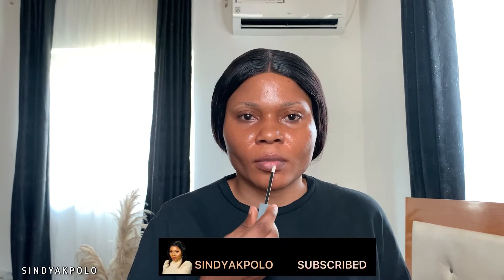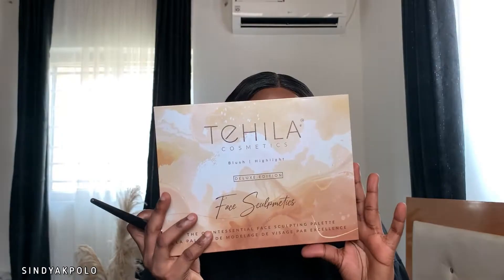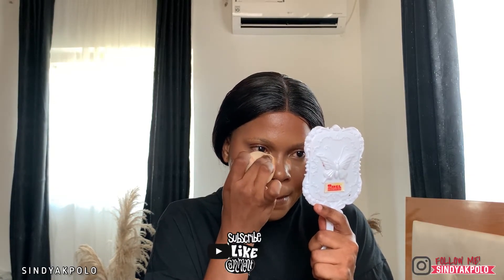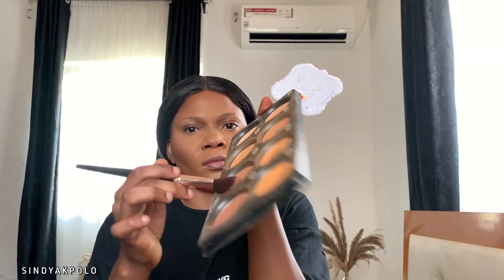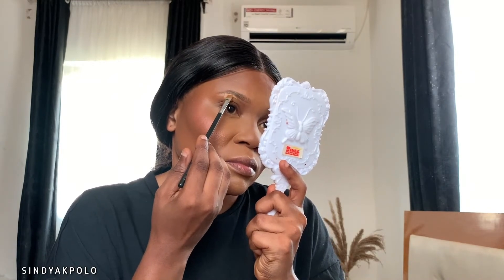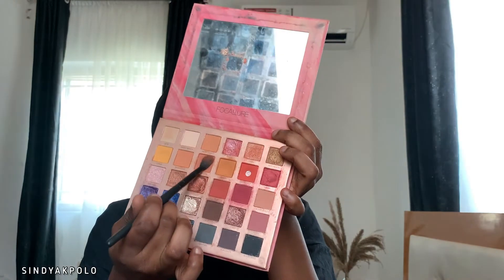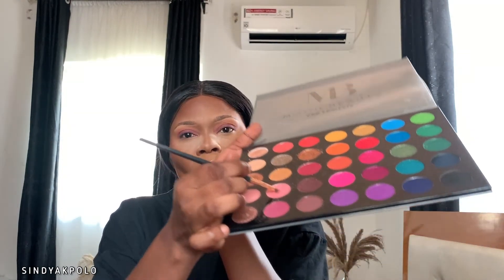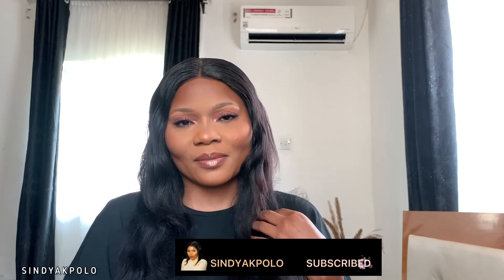Clean Girl Makeup Look For Dark Skin Using Natural Lighting | Everyday Makeup For Oily Skin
Hi Roses,
In this video, I'll be showing the clean girl makeup tutorial for oily skin using natural light and no filter. Clean Girl makeup is an everyday makeup that looks like skin and not too much on the skin. Clean Girl makeup is for every skin type, skin tone and using this technique can make your makeup last longer. If you have oily skin please watch till the end to get long lasting everyday makeup.

14 Things To Do Your 20s To Set You Up For Your 30s | How To Level Up In Your 20s & 30s

♡ FAQ
What Camera do you use?
iPhone XS

What Editing App do you use?
iMovie for MacBook and iPhone, InShot and Videoleap on my iPhone XS